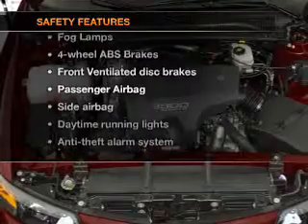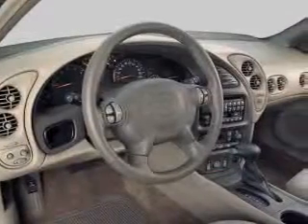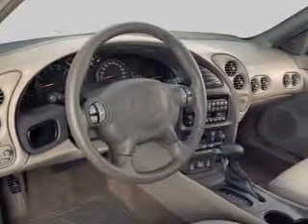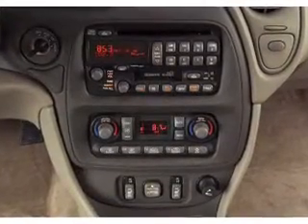2002 Pontiac Bonneville - Raleigh NC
Year: 2002
Make: Pontiac
Model: Bonneville
Trim: SE
Engine: 3.8 liter 6 cylinder 12 valve
Transmission: 4-Speed Automatic
Color: Dark Blue
Mileage: 70022
Address:
9101 Glenwood Avenue